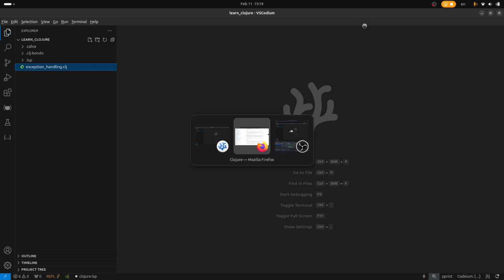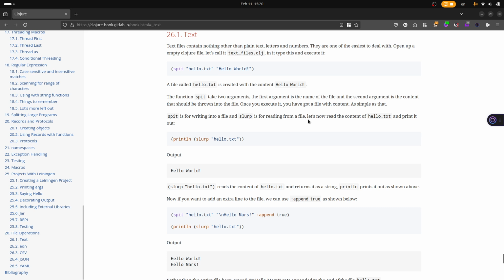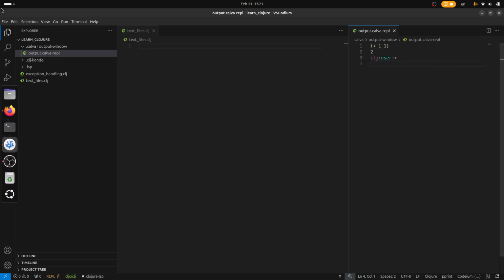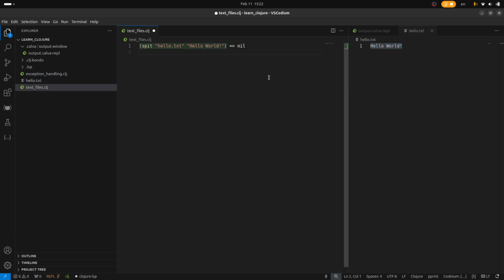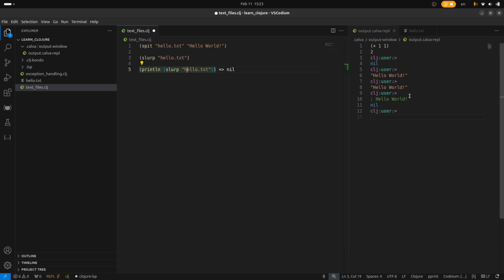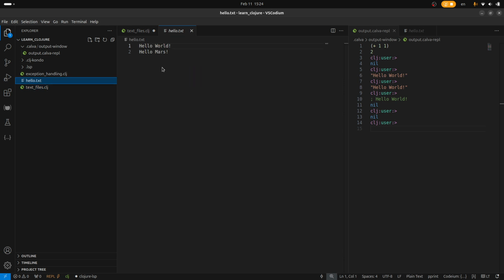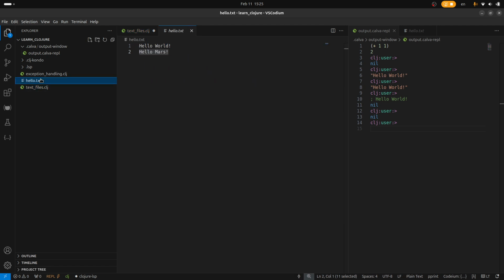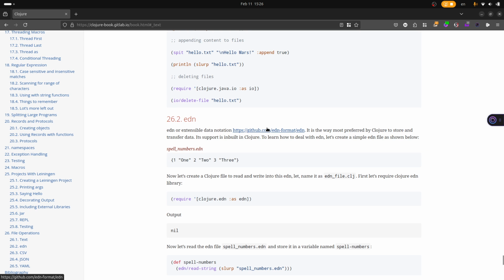Learn Clojure — Dealing with Text files